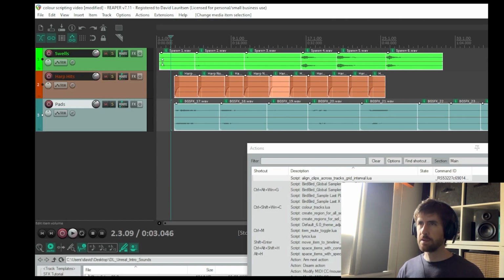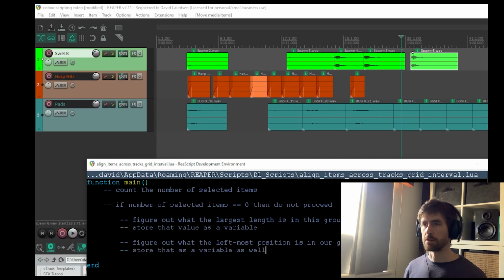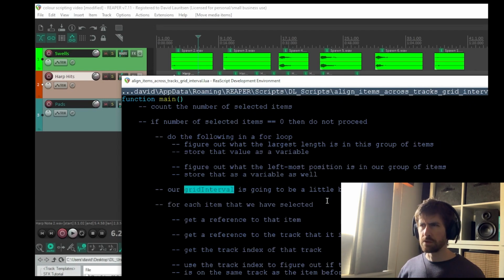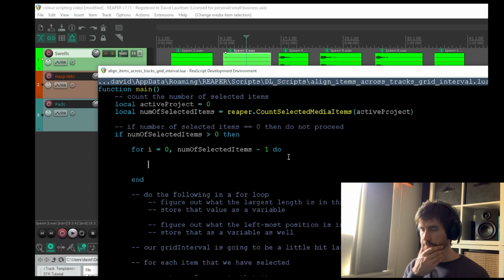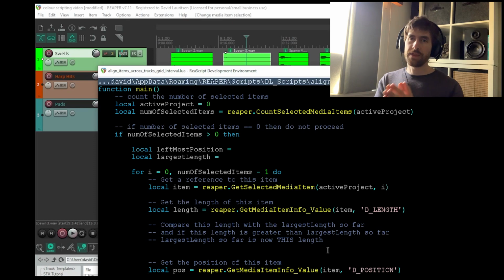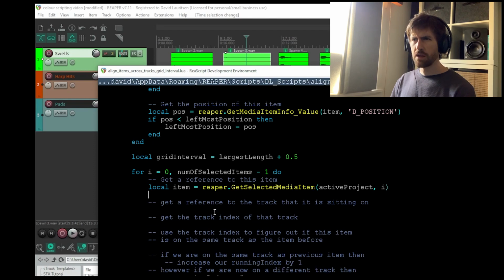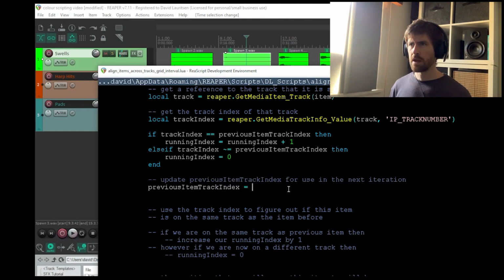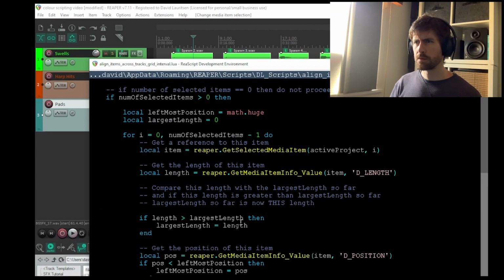Reaper Scripts for Beginners. 7. Align Items at Grid Intervals Across Tracks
A script that I use for instance layering of variations of sounds. Muy util (Spanish for 'very useful' ... I think).
This video forms part of a series called 'Reaper Scripts for Beginners, ' - a series that takes you through some basic scripts for Reaper, assuming no prior coding knowledge